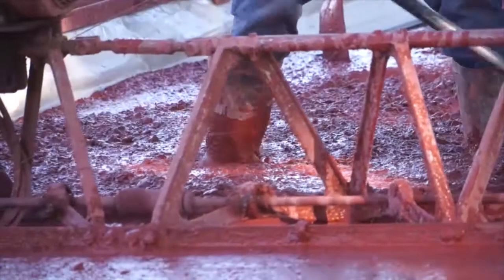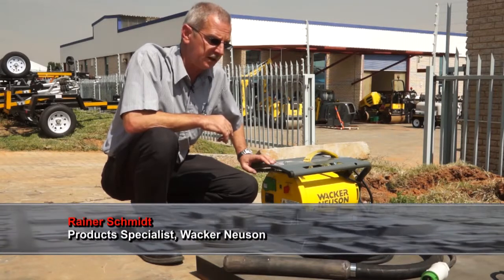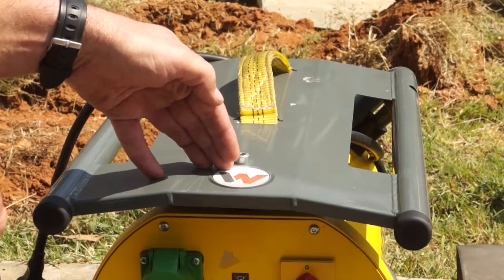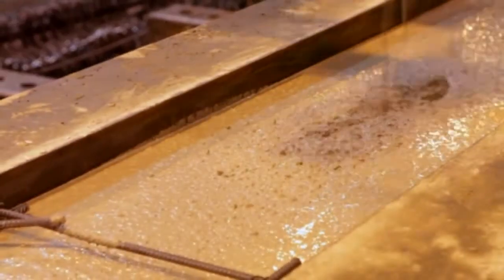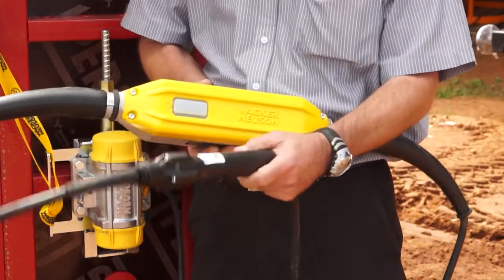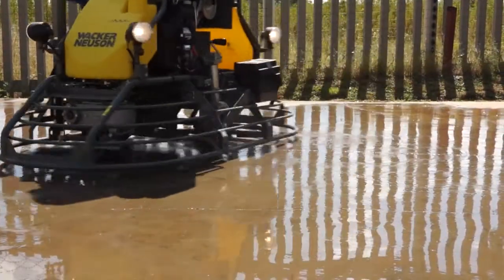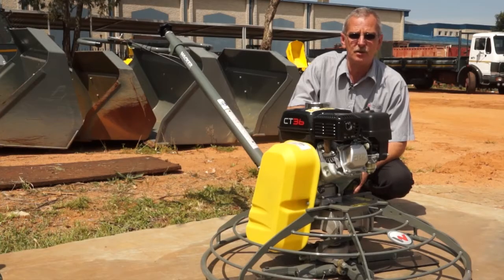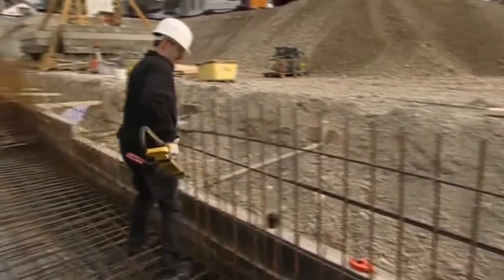Efficient concrete solutions from Wacker Neuson [construction]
Wacker Neuson understands that equipment used to handle fresh concrete must sustainably meet the stringent conditions of this unforgiving, time-critical environment without compromise.

This global leader in the manufacture of compact construction machines, construction and site equipment sets the benchmark in concrete compaction technology with a comprehensive product line-up second to none, featuring superior quality, efficiency, versatility, light-weight, long service, low operational costs, low maintenance and comprehensive safety standards.

Wacker Neuson internal and external vibrators; portable and stationary frequency converters, low-noise vibratory tables; walk-behind, hand-held and ride-on power trowels; vibratory screeds and rebar tools combine the fundamentals of speed, reliability and perfomance during the different phases of concrete handling, from processing and strike-off, floating or surface finishing to millimeter precision during concrete and pre-cast element production.

The company is well represented in the local and cross-border concrete market sectors with leading edge, turnkey concrete equipment and service solutions for applications including concrete curing (walls, ceilings, floors) and concrete work on bridges, tunnels and highways.

About the Wacker Neuson Group
The Wacker Neuson Group is a leading manufacturer of construction equipment and compact machines, with more than 40 affiliates, 140 sales and service stations and over 12,000 sales and service partners worldwide. The Group was founded in 1848.

Wacker Neuson is the partner of choice among professional users in construction, gardening & landscaping, agriculture, as well as among municipalities and companies in industries such as recycling and energy. It also offers a global spare parts service. The Wacker Neuson Group includes the product brands Wacker Neuson, Kramer and Weidemann. In 2013, the Group achieved preliminary revenue of EUR 1.16 billion and employed over 4,100 people worldwide.